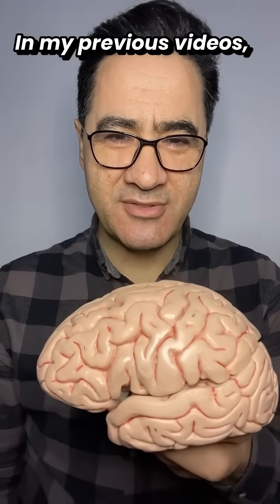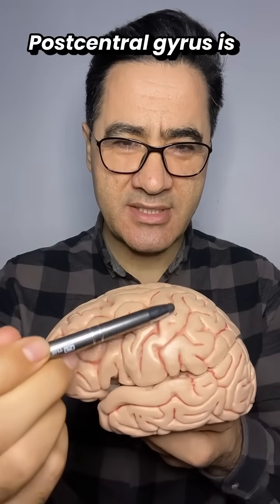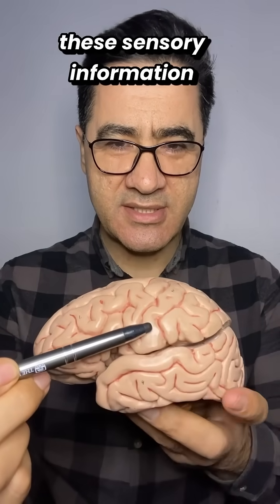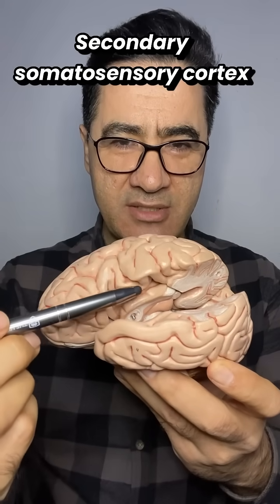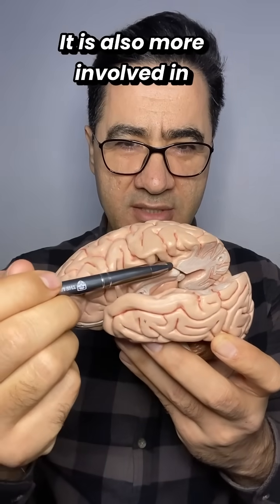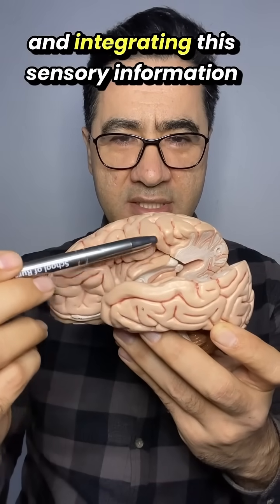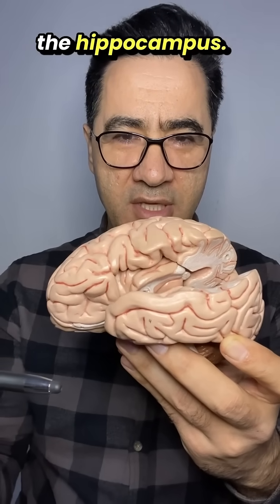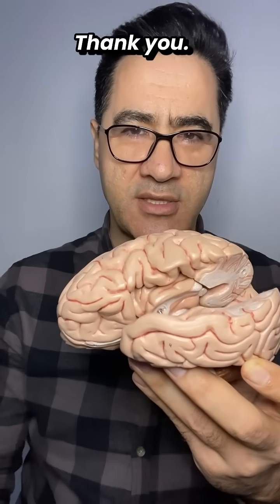How Your Brain Knows the Size & Texture of Objects Without Seeing Them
🌟 **Unlock the Secrets of the Secondary Somatosensory Cortex!** 🌟

Join us on a journey into the brain's **secondary somatosensory cortex (S2)**, nestled in the **parietal operculum** at the lateral sulcus. Discover how S2 is key to processing touch, pain, and temperature, making sense of these sensations, and transforming them into memories. Let's dive into how S2 helps us recognize objects just by touch! 🧠